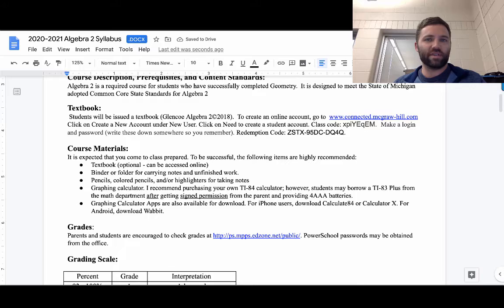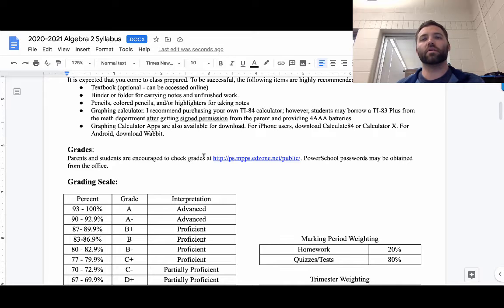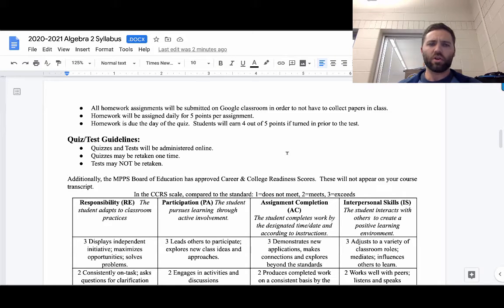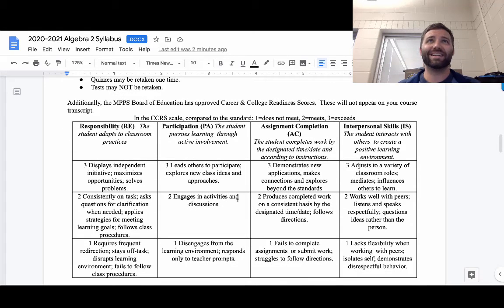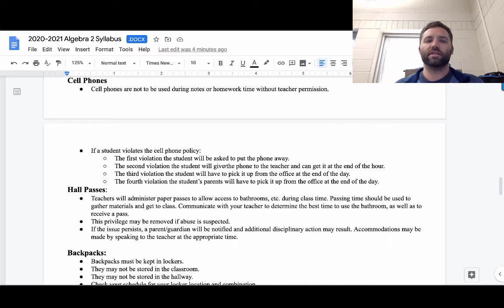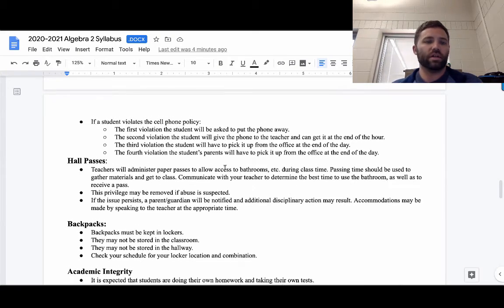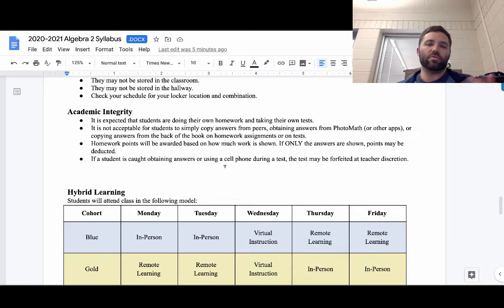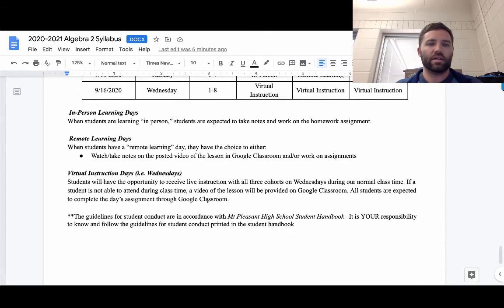Algebra II Syllabus Video 2020